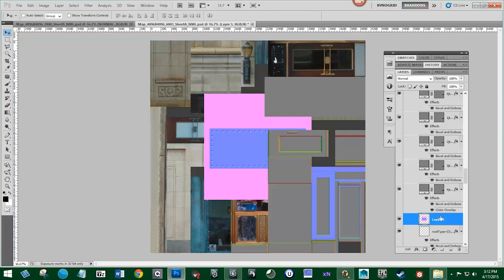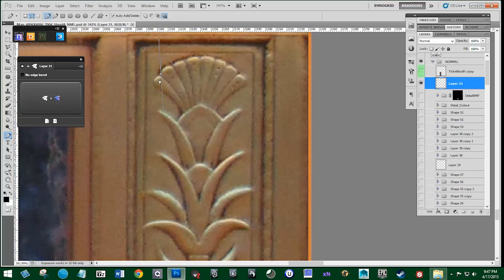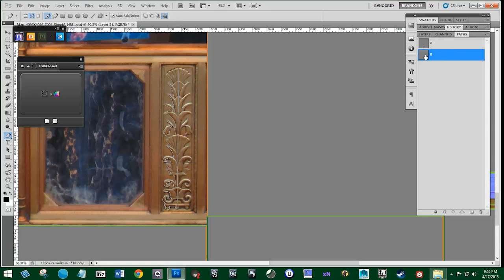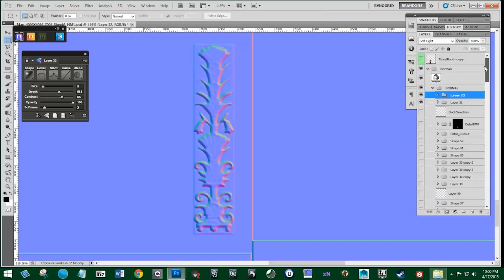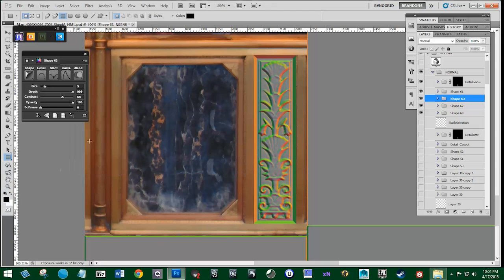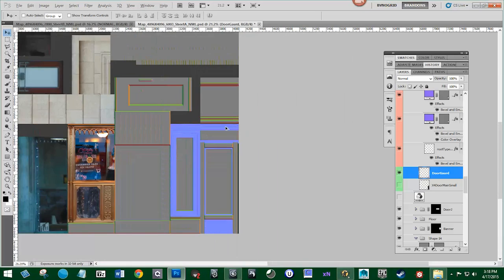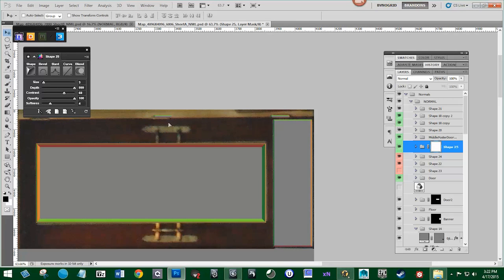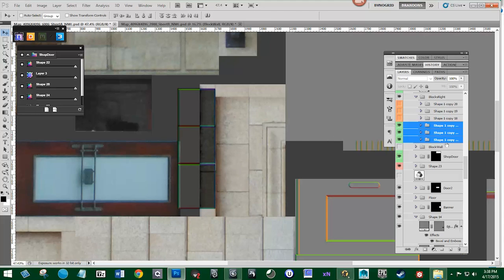04 Normal Maps Part 5 - Texturing and Modeling a Next Gen Building